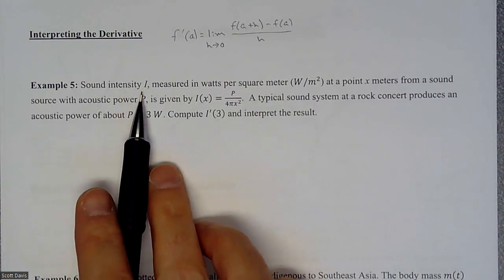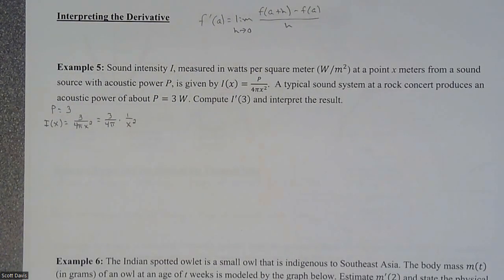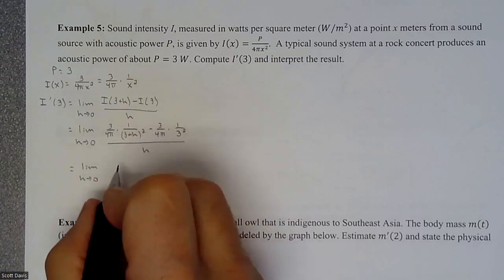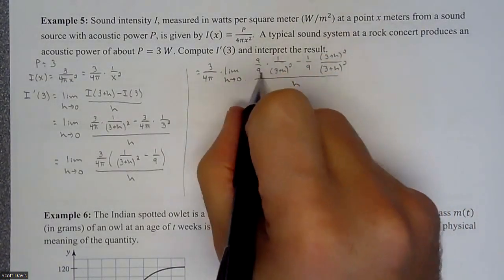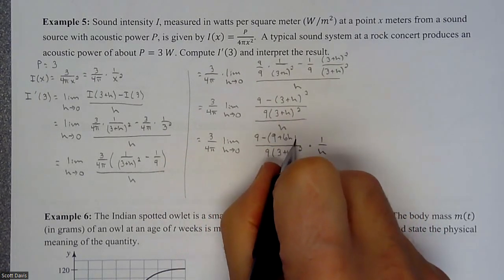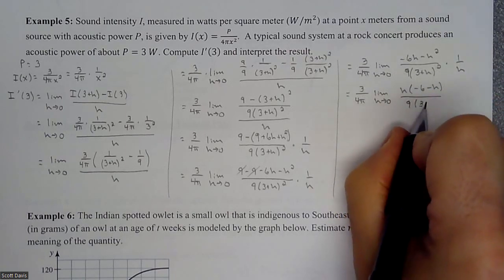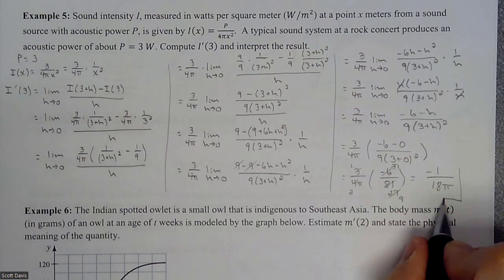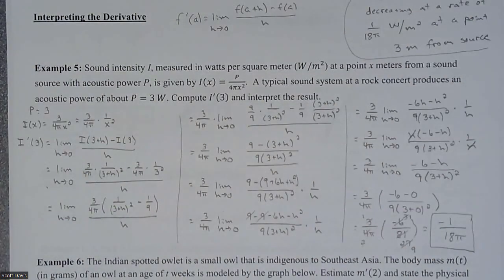Calc 1 - Using Limits on a Rational to Find the Equation of a Tangent Line – Word Problem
Using the limit to find the slope at a point.  Then using the slope to find the tangent line at that point.  This example is a word problem involving a basic rational function.